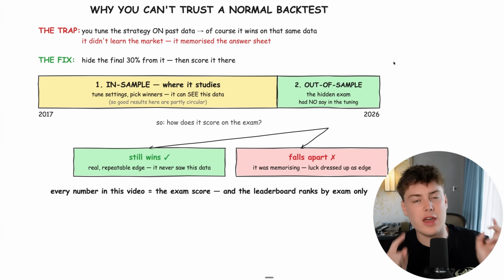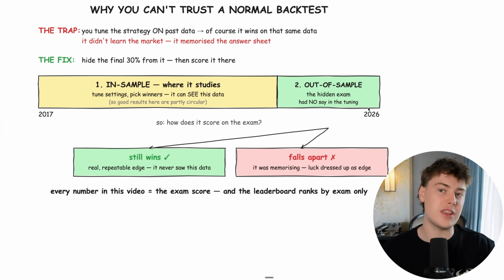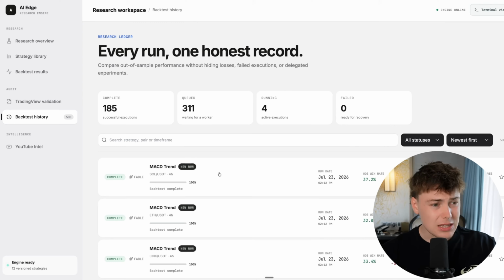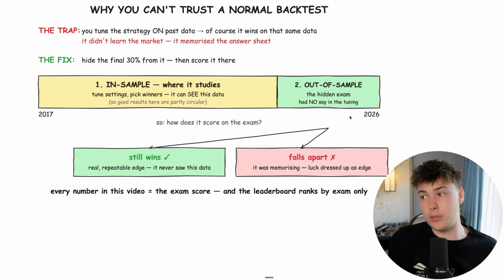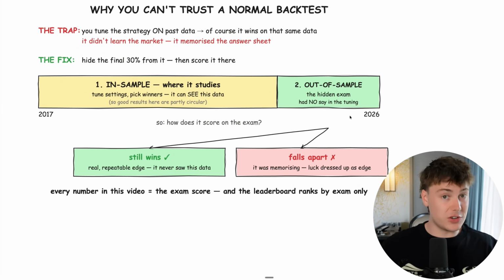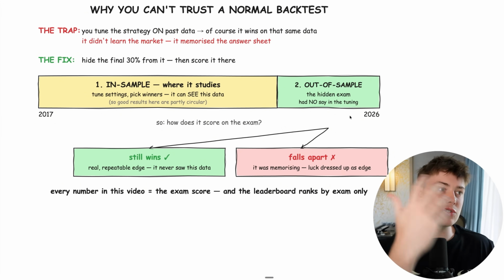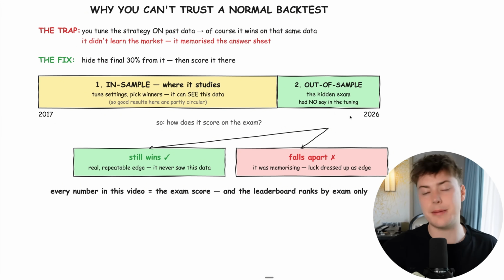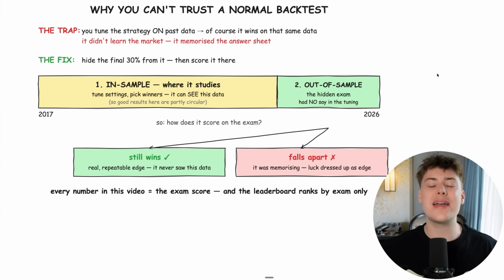What they don't tell you about win rates and backtesting trading strategies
Sign up for the MHC Newsletter to unlock the free backtesting framework & out-of-sample guide from this video:

2. Join the Telegram community.

A 70% win rate looks great on paper, but most backtested strategies completely fail in live markets due to overfitting bias. In this video, I break down why out-of-sample testing is crucial, how to evaluate risk-adjusted returns, and how to select the right AI strategies for different market regimes.

Topics Discussed:

— Overfitting Bias
— Out-of-Sample Testing
— Backtesting AI Strategies
— Risk-Adjusted Returns
— Max Drawdown Analysis
— Market Regimes
— Quant Strategy Selection

Timestamps:

00:00 Intro & The Nuance Of Win Rates
00:41 What Is Out Of Sample Data?
01:34 In-Sample Vs Out-Of-Sample Results
02:41 Analyzing Risk & Drawdowns
03:08 Market Regimes & Strategy Selection